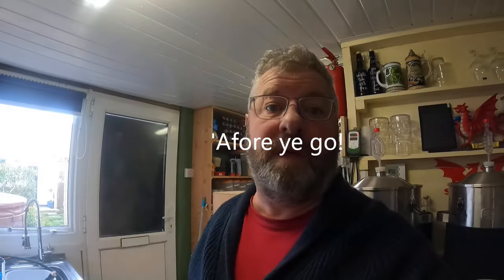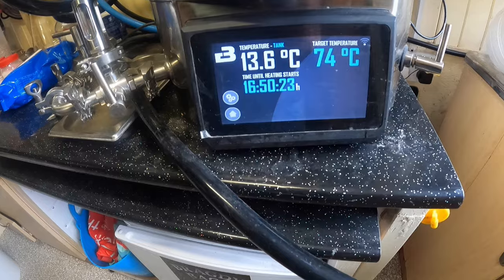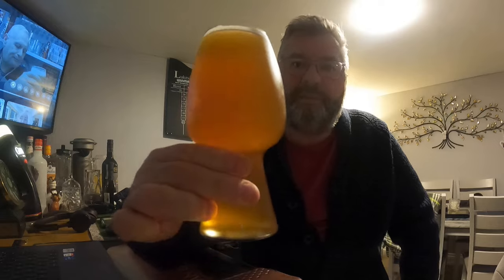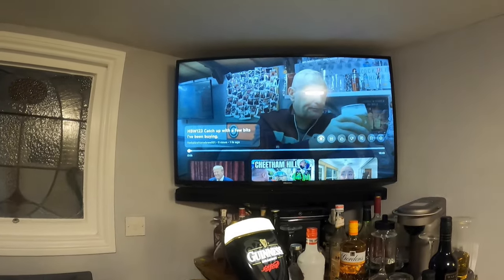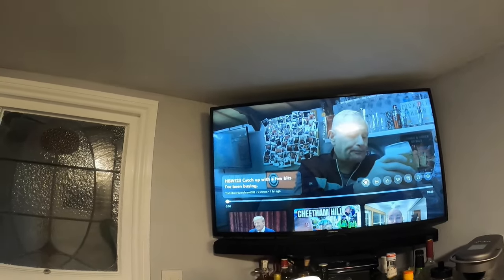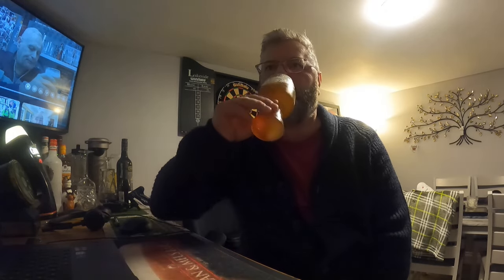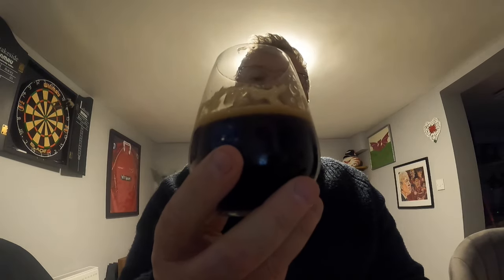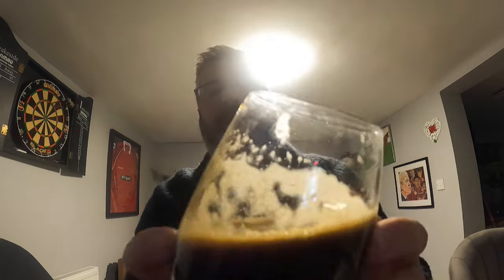Saturday night beers and brewday preperation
Prepping for a Kolsch brewday and some Saturday night banished to the bar beers because of Strictly come dancing again.